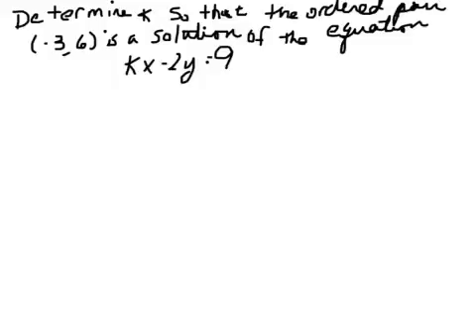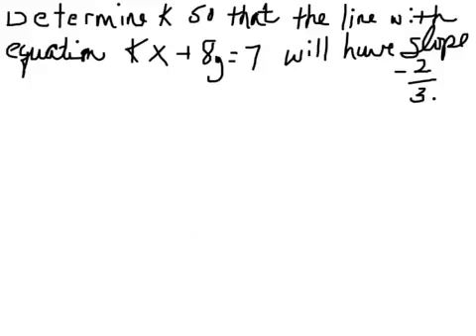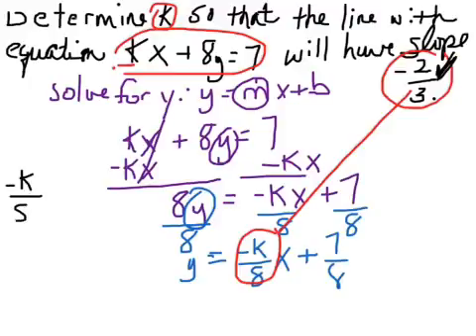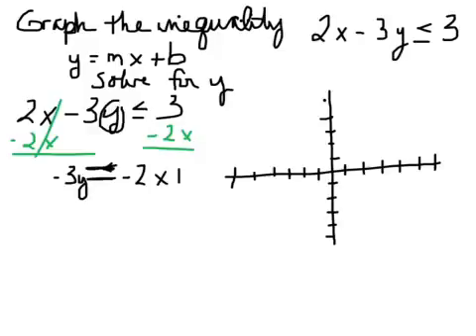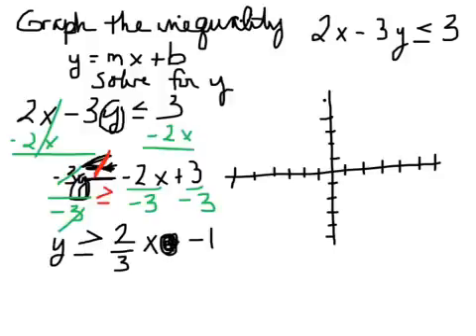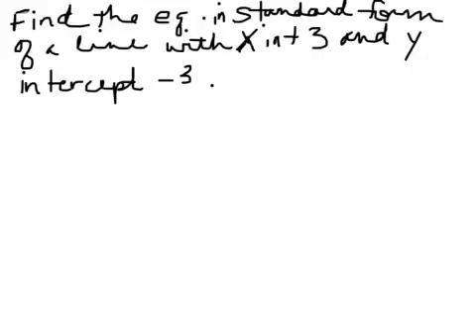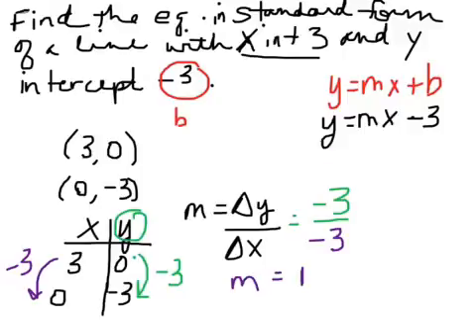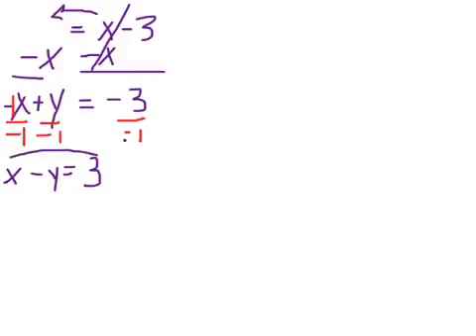Alg 2 ch3 review for test